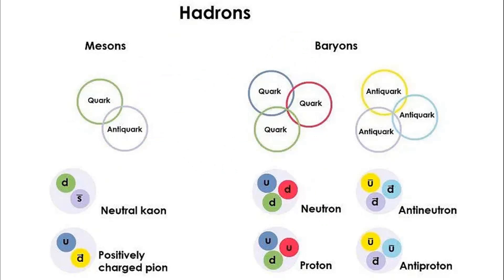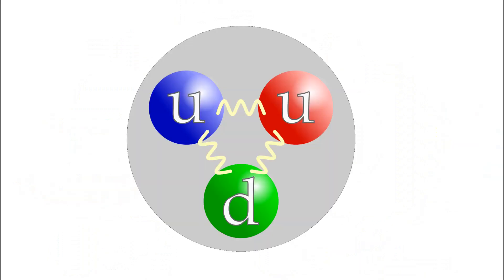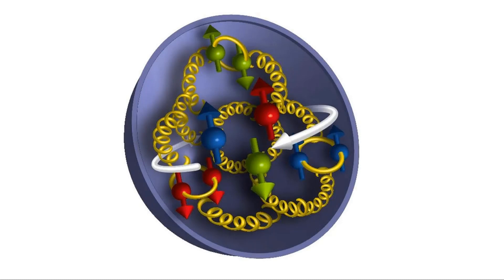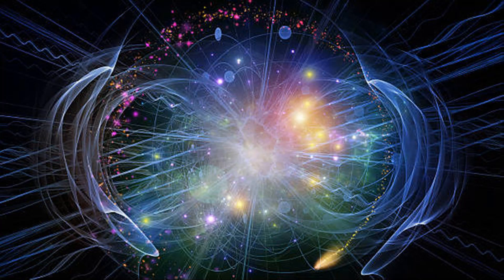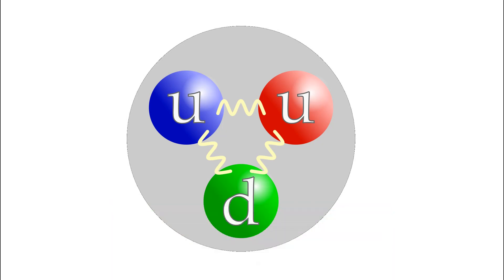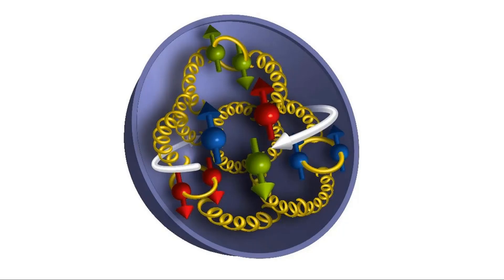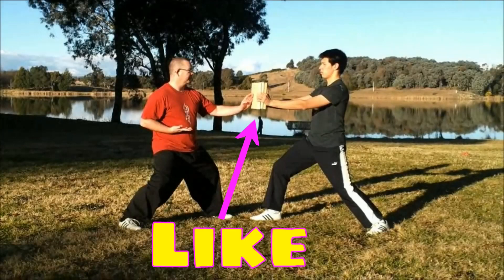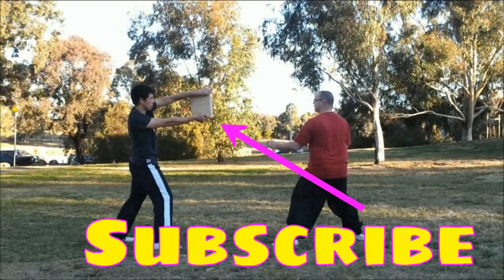What's actually inside a proton?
I recently made a video about quarks making up protons and neutrons. But there's more to it than that!! So here's a follow-up, for Riley  :)